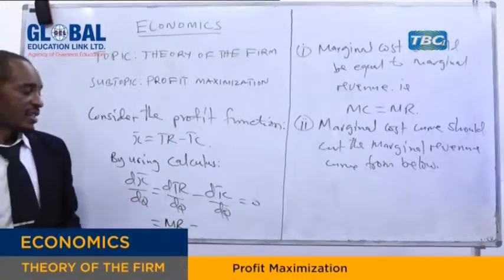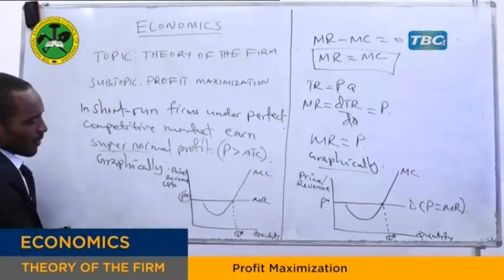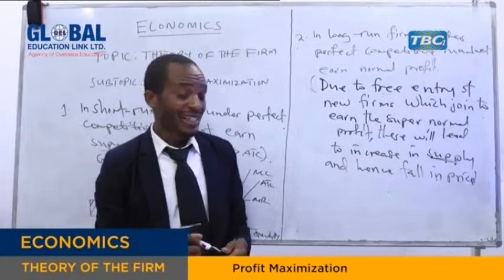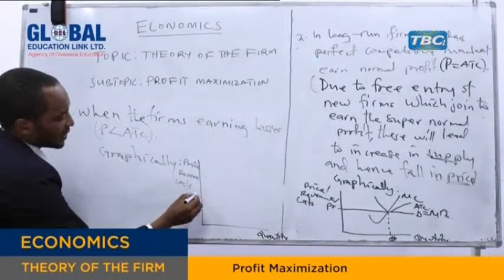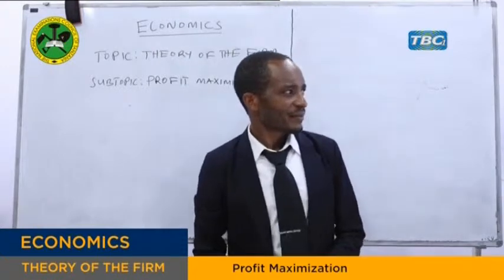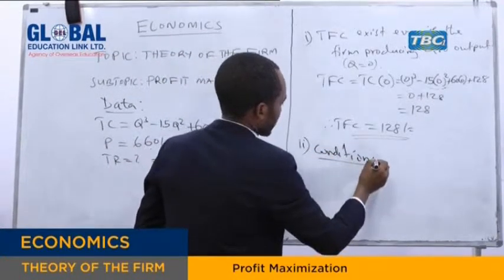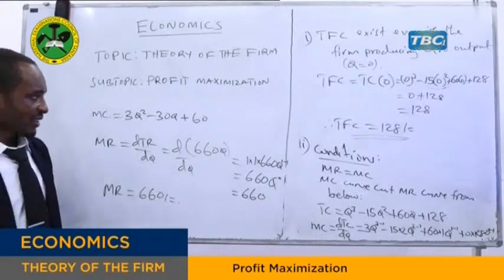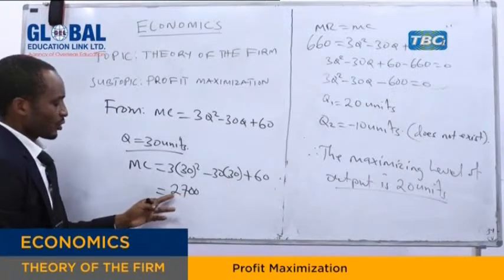DARASA ONLINE: ECONOMICS (THEORY OF THE FIRM- FORM VI)